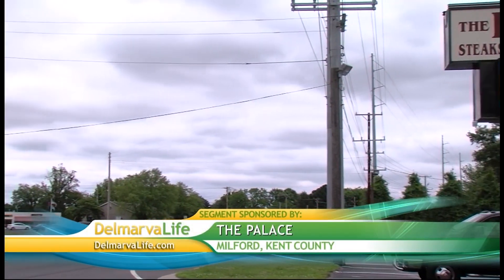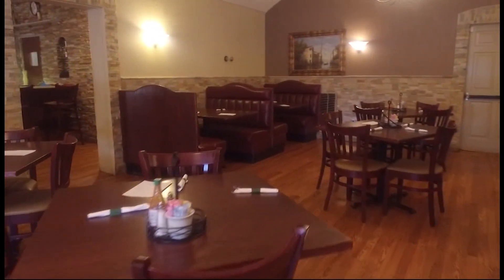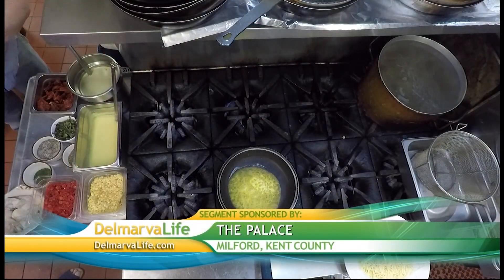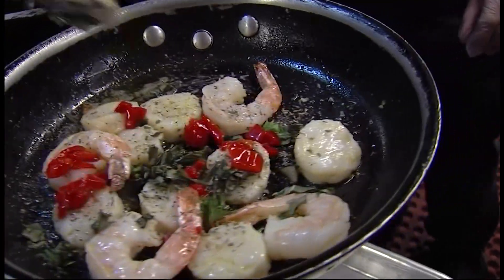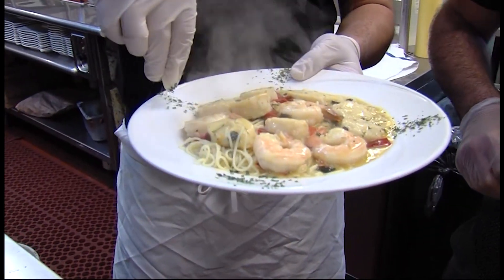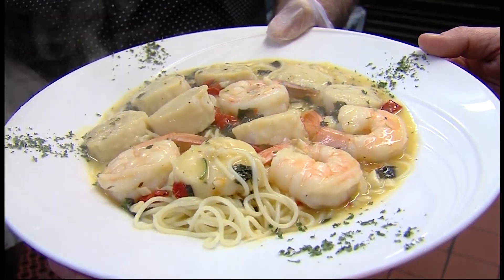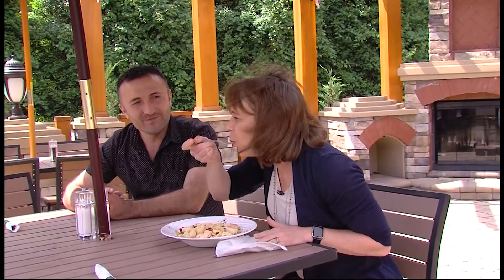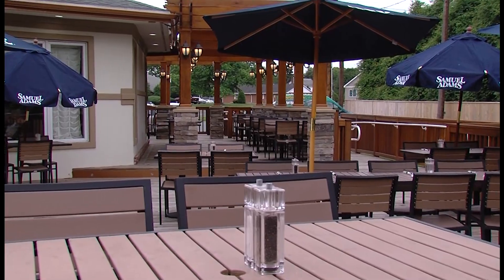Small Family-Owned Milford Restaurant Wows Diners with Amazing Menu